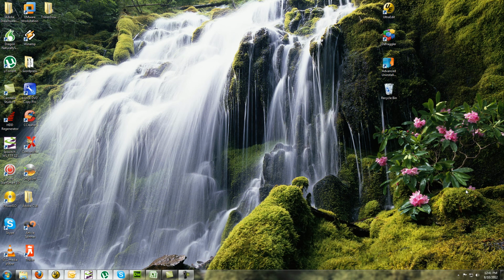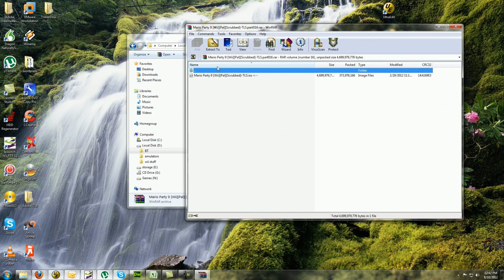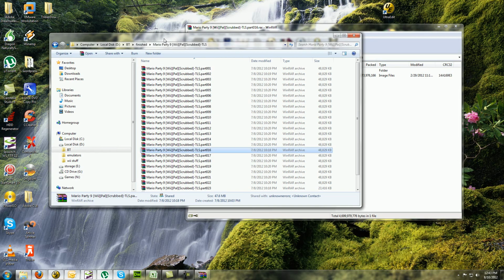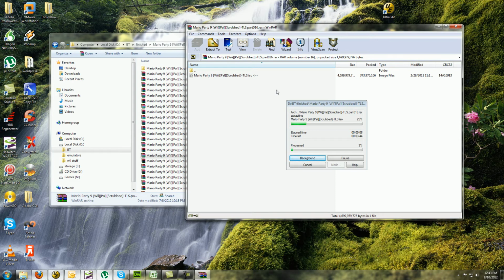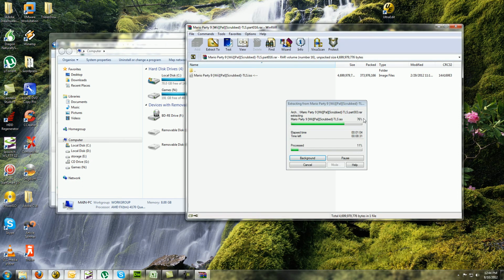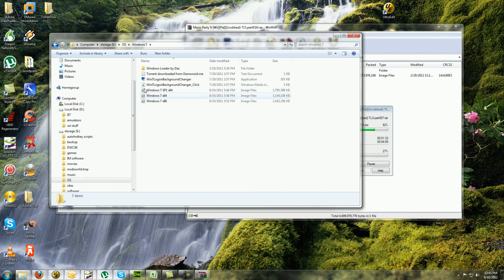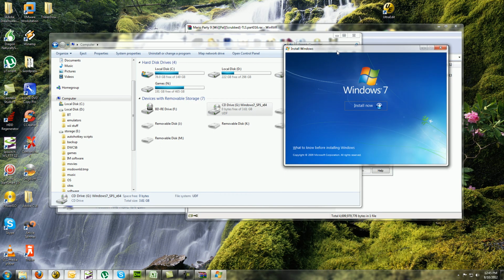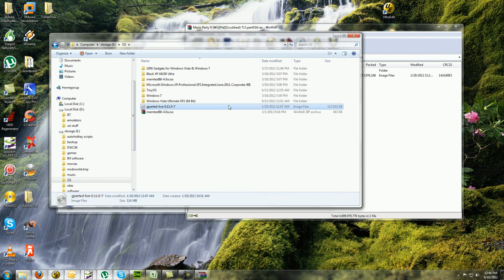pirates tool kit winRAR PowerISO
Pirate tool kits
WinRAR
and
PowerISO